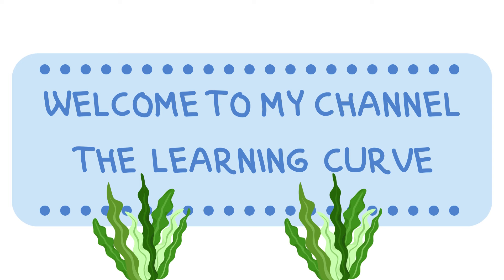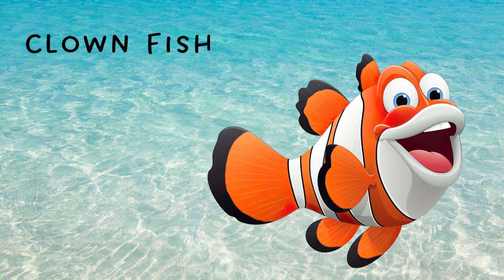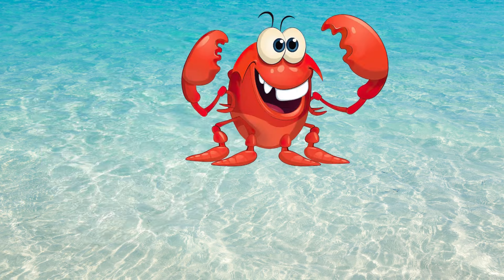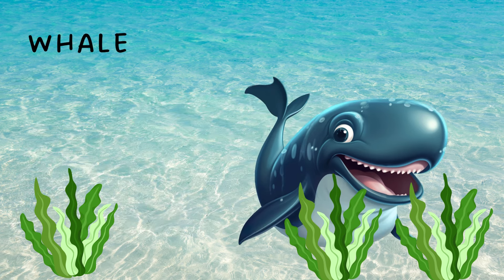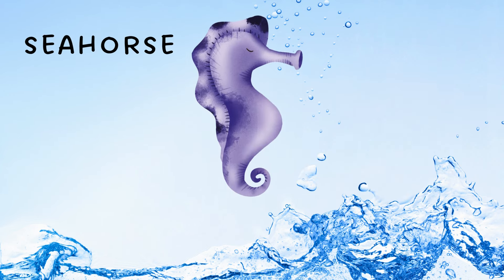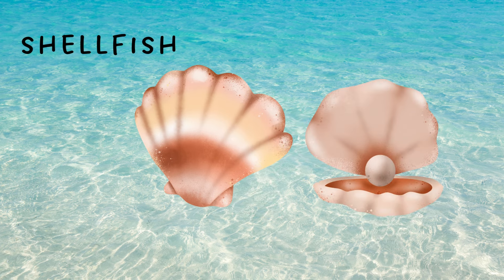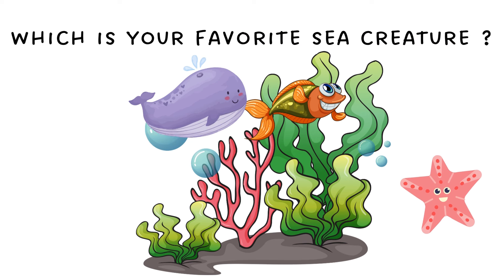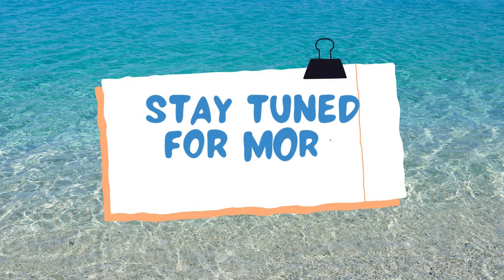Sea Animals for Kids | Sea Creatures for Kids | Names of Sea Animals for Children in English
In this video you can see a variety of sea creatures including sharks, sea turtles, crabs, clownfish and more! This is a great video to learn sea animals for children of all ages! Everyone can have fun watching this video. Kids will learn sea animals names.